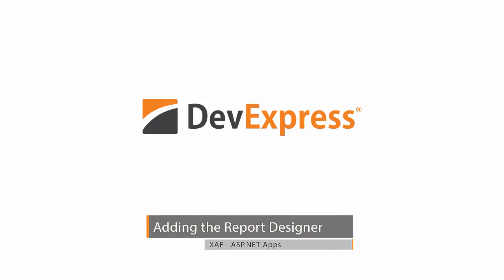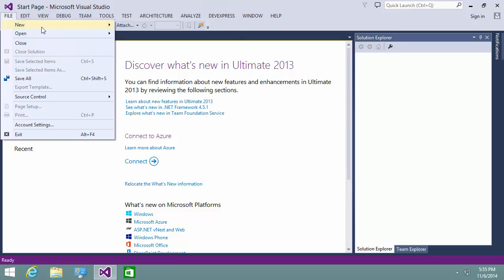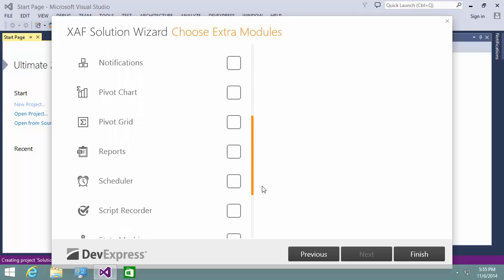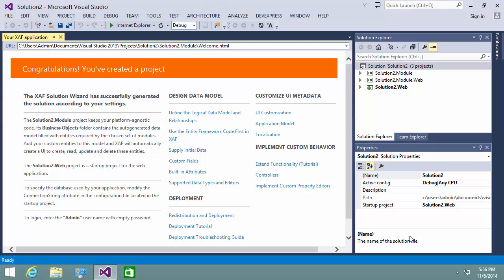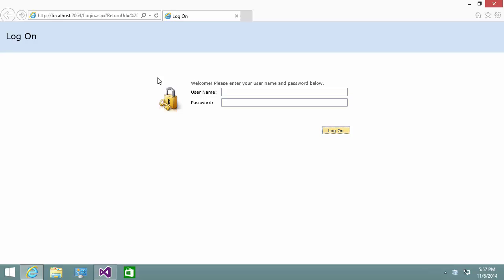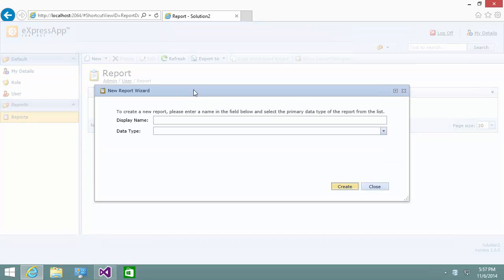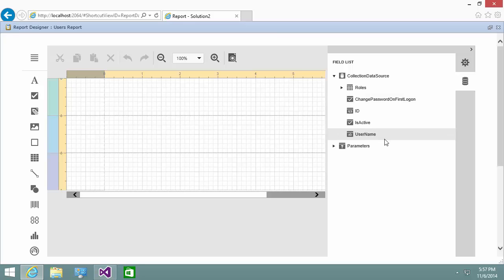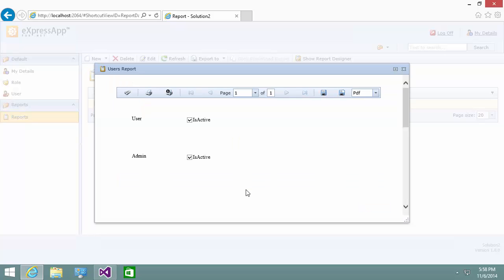DevExpress XAF: Web Report Designer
This video goes over the web report designer for XAF, allowing your end-users to create and modify XAF reports within a browser.